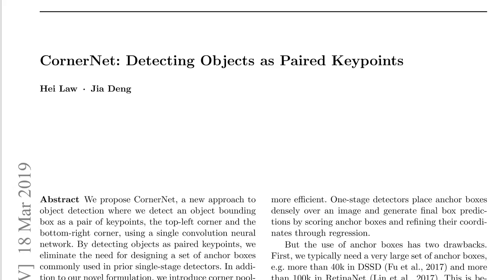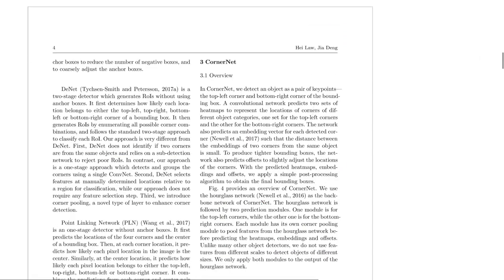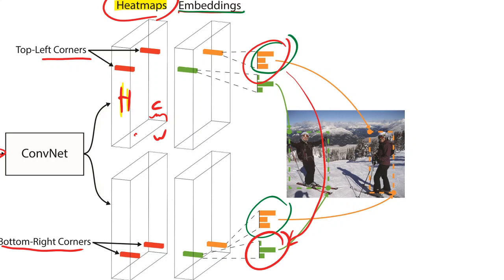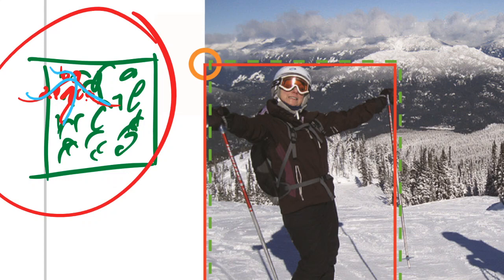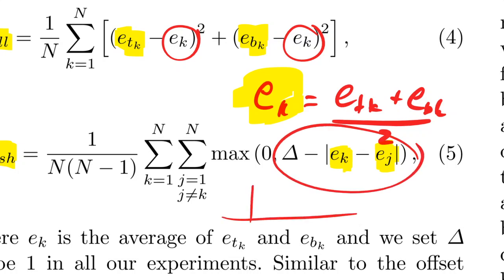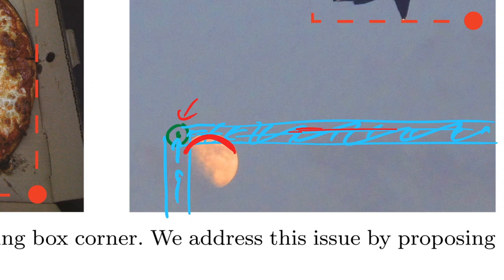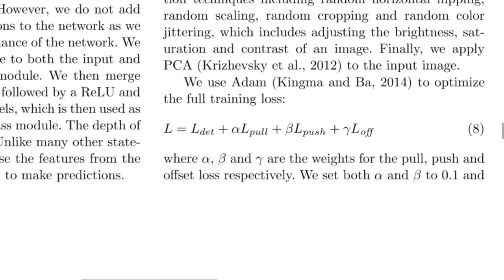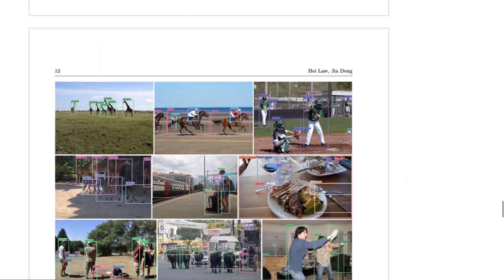CornerNet: Detecting Objects as Paired Keypoints (Paper Explained)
Many object detectors focus on locating the center of the object they want to find. However, this leaves them with the secondary problem of determining the specifications of the bounding box, leading to undesirable solutions like anchor boxes. This paper directly detects the top left and the bottom right corners of objects independently, along with descriptors that allows to match the two later and form a complete bounding box. For this, a new pooling method, called corner pooling, is introduced.

OUTLINE:
0:00 - Intro & High-Level Overview
1:40 - Object Detection
2:40 - Pipeline I - Hourglass
4:00 - Heatmap & Embedding Outputs
8:40 - Heatmap Loss
10:55 - Embedding Loss
14:35 - Corner Pooling
20:40 - Experiments

Abstract:
We propose CornerNet, a new approach to object detection where we detect an object bounding box as a pair of keypoints, the top-left corner and the bottom-right corner, using a single convolution neural network. By detecting objects as paired keypoints, we eliminate the need for designing a set of anchor boxes commonly used in prior single-stage detectors. In addition to our novel formulation, we introduce corner pooling, a new type of pooling layer that helps the network better localize corners. Experiments show that CornerNet achieves a 42.2% AP on MS COCO, outperforming all existing one-stage detectors.

Authors: Hei Law, Jia Deng